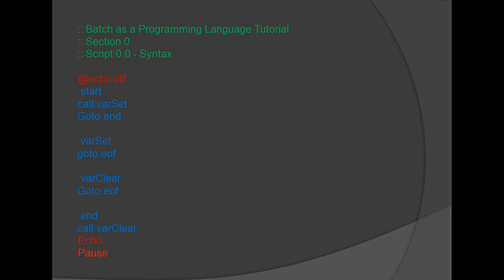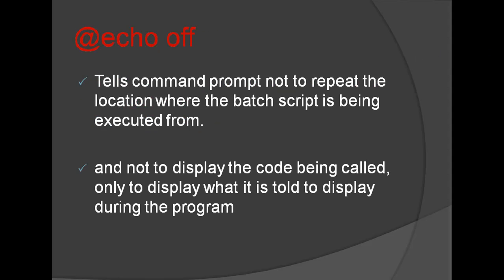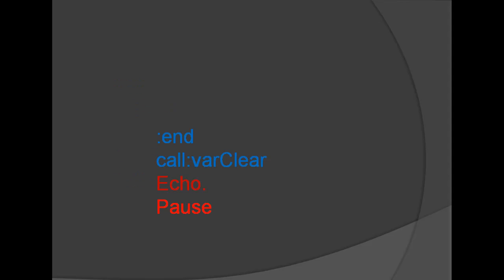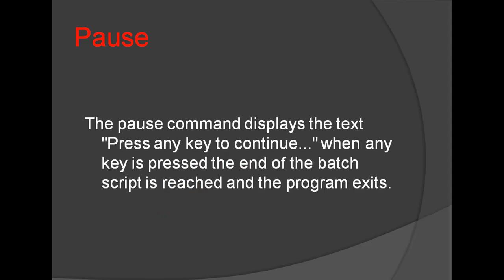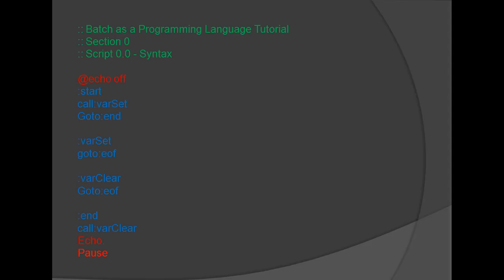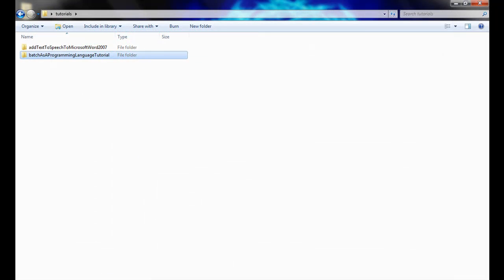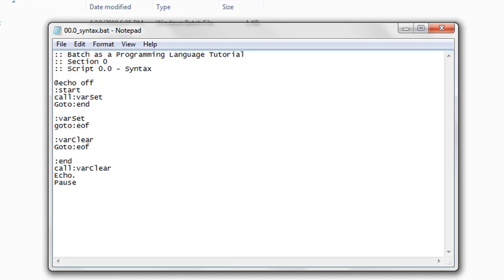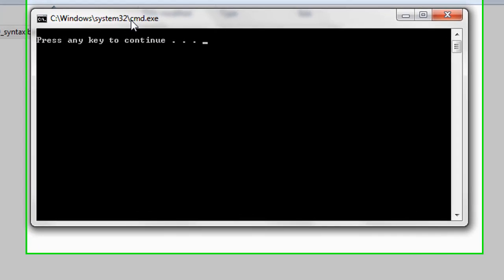Batch as a Programming Language Tutorial Section 0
In this tutorial we will be learning the syntax that I will be using for the rest of these tutorials.